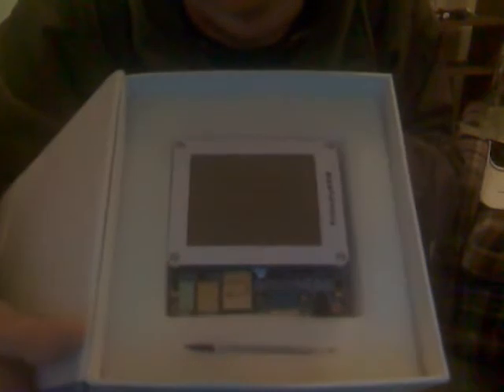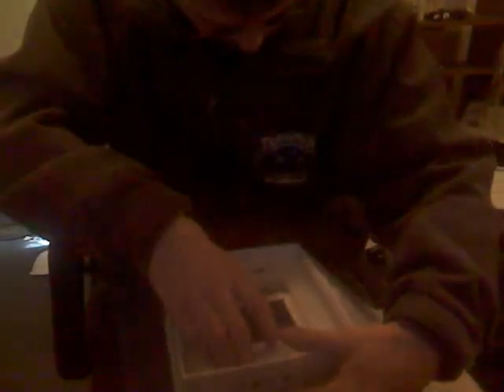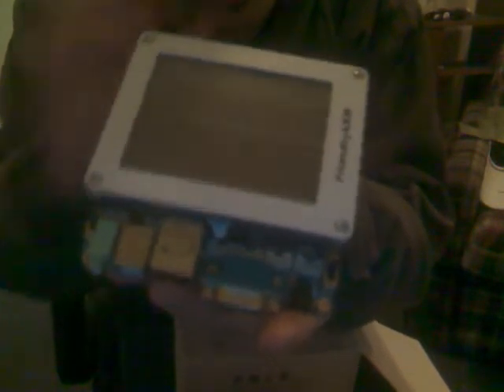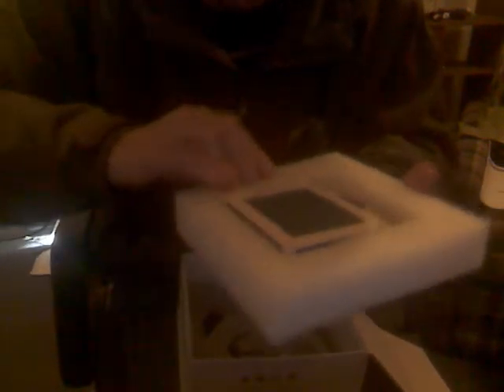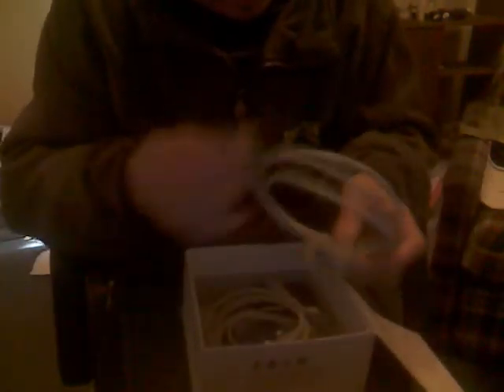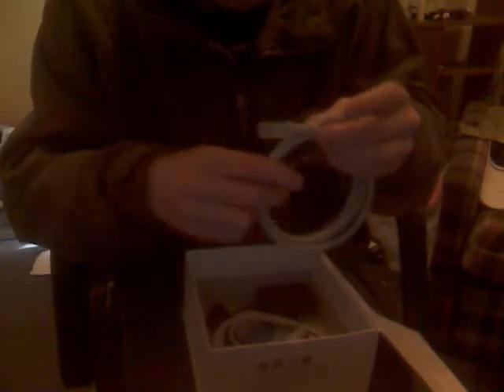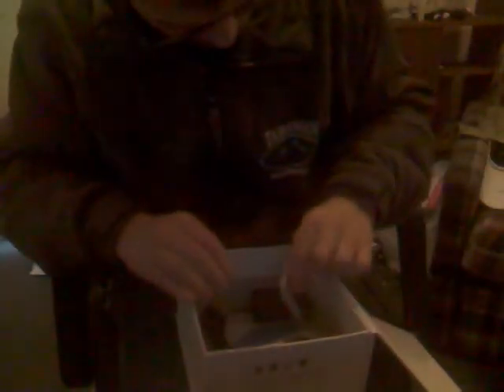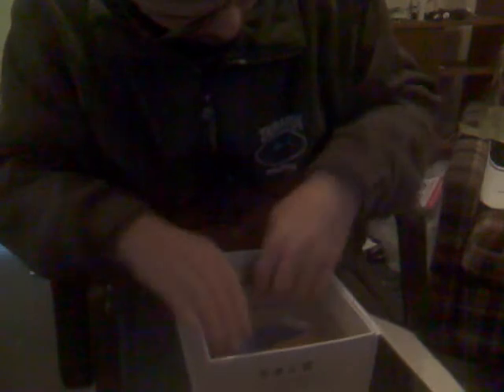Mini2440 Chinese Knockoff Unboxing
This is a mini2440 development board, from ebay. I thought I'd unbox for the world to see, the small arm9 computer which will be controlling my gas turbine engine when I build it. :)